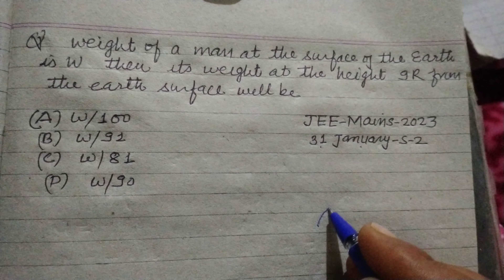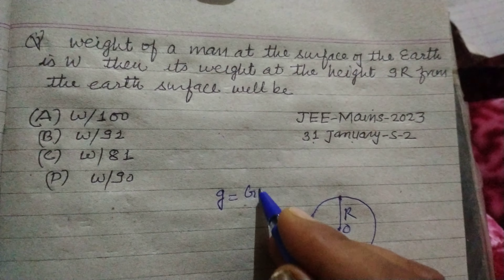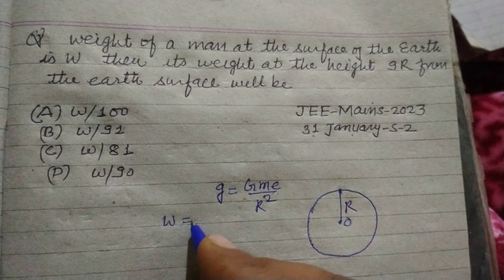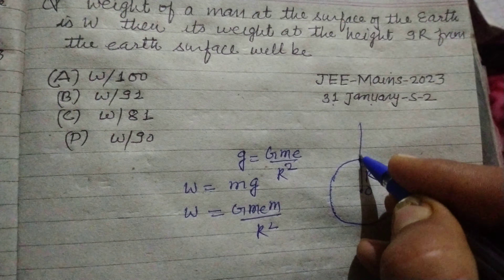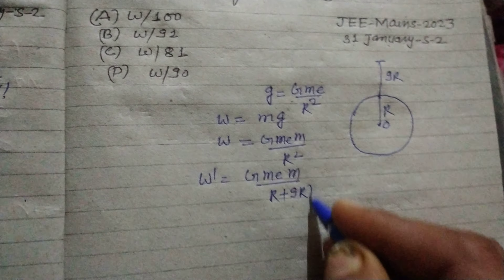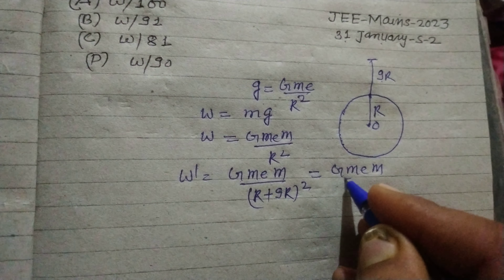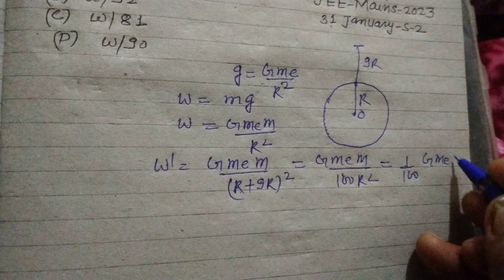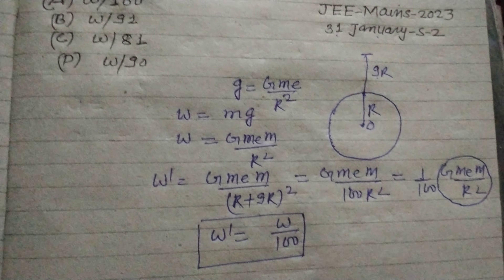Weight of a man at the surface of Earth is W, then its weight at the height 9R from the Earth ...